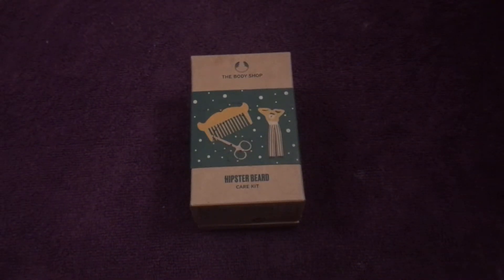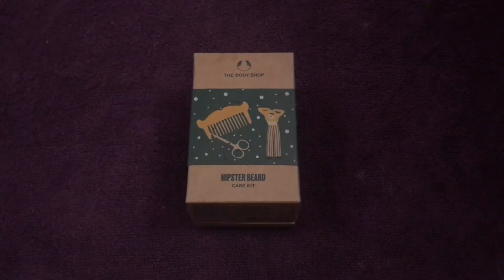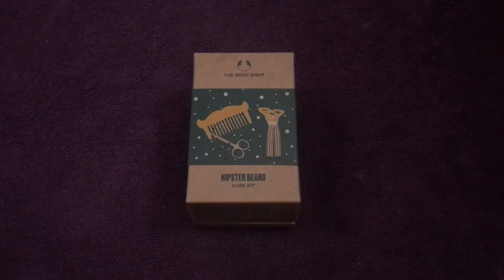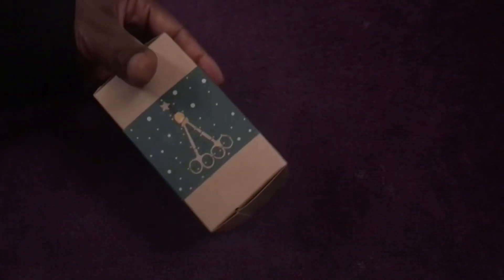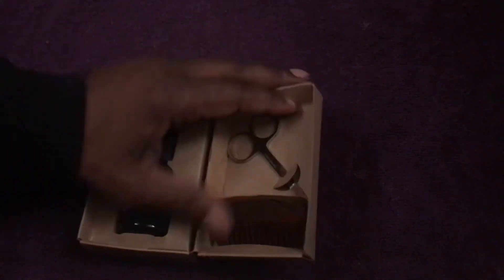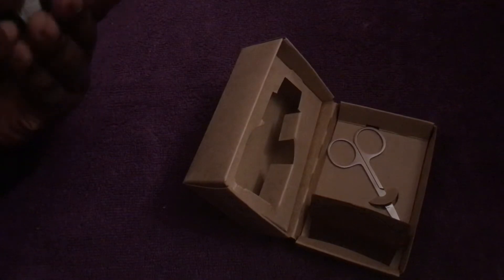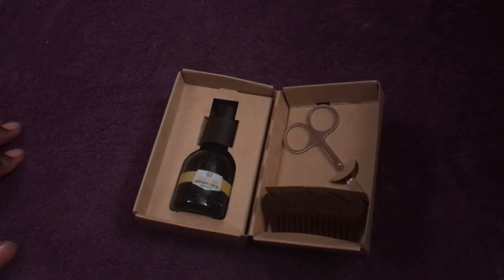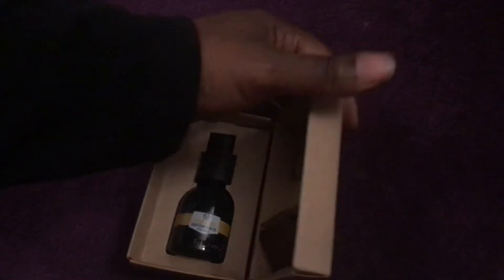The Body Shop - Hipster Beard Care Kit Unboxing